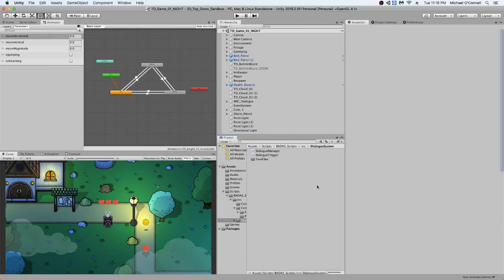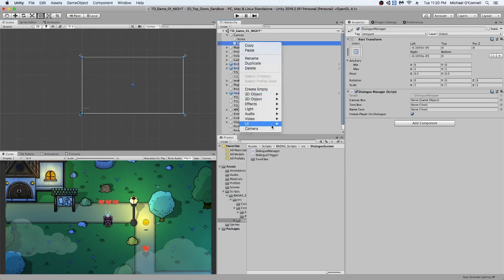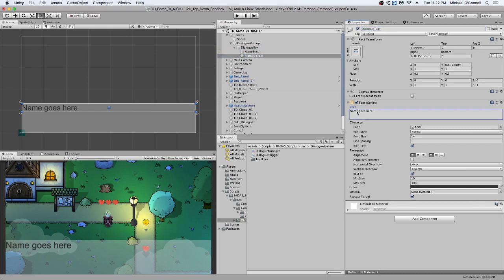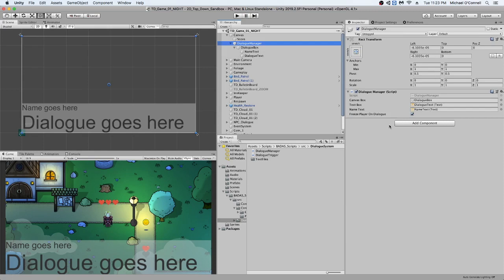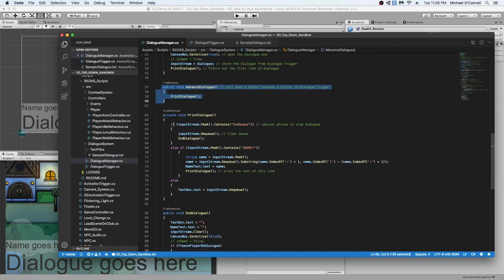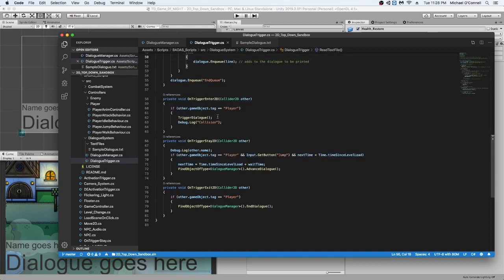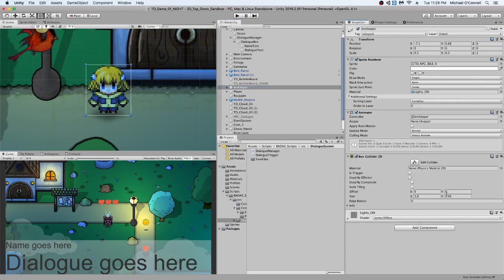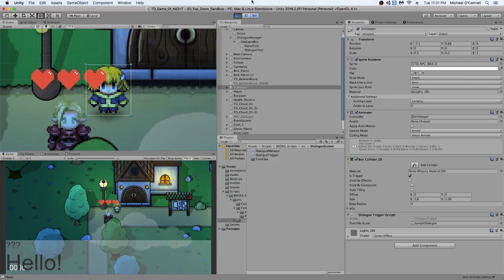Simple Dialogue System using Text Files in Unity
For all the BADAS's out there, this is a simple intro to handling dialogue in Unity.